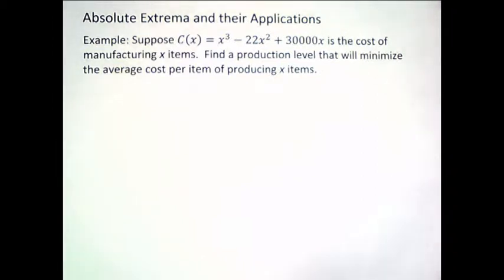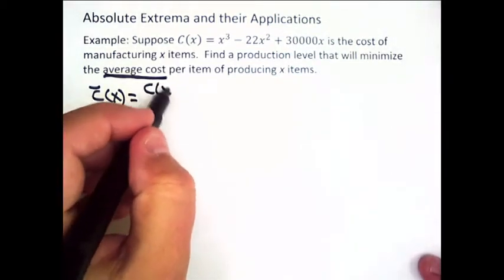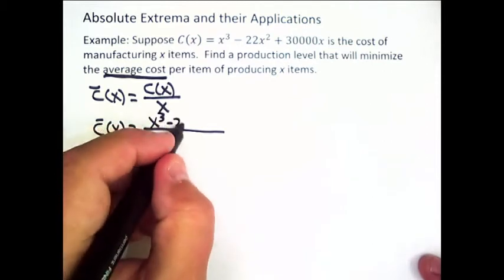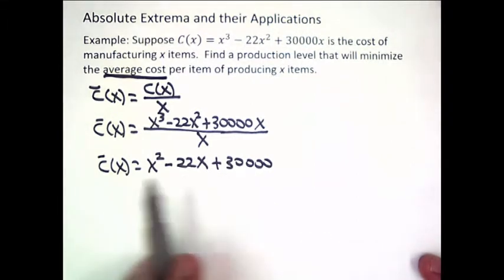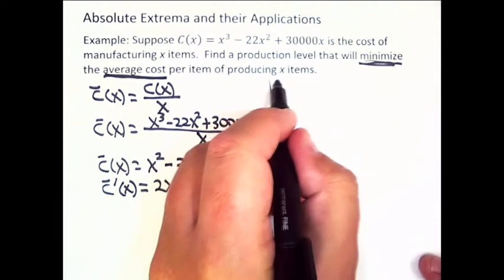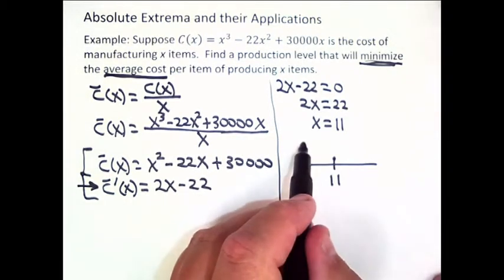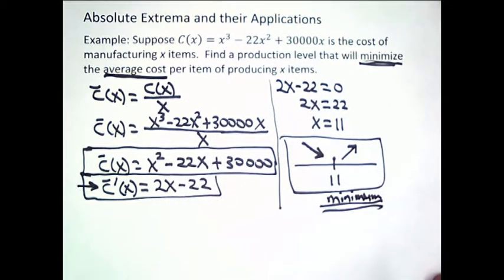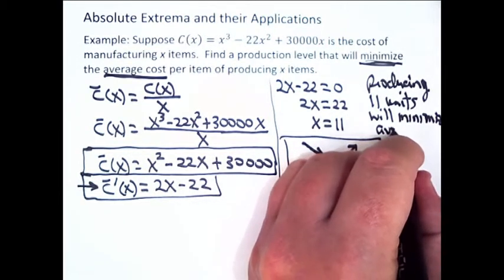DM 06: 07-Absolute Extrema Application...Average Cost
Absolute Extrema  Application...Minimizing Average Cost